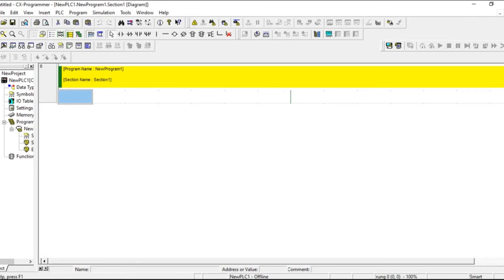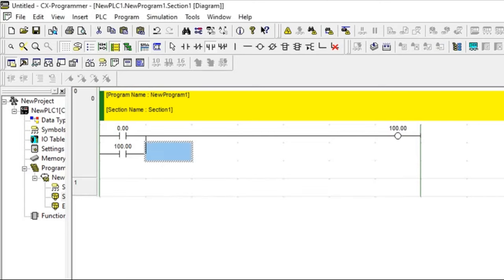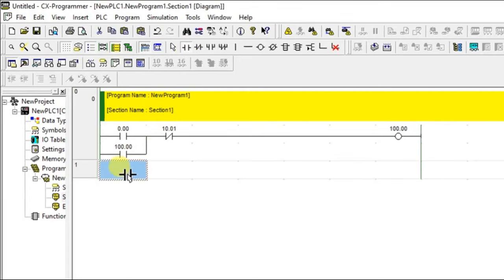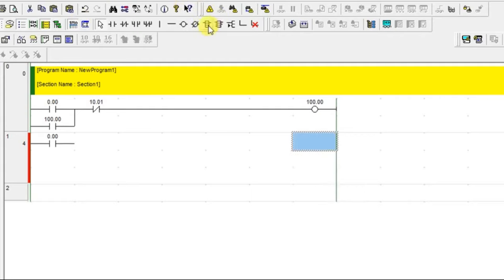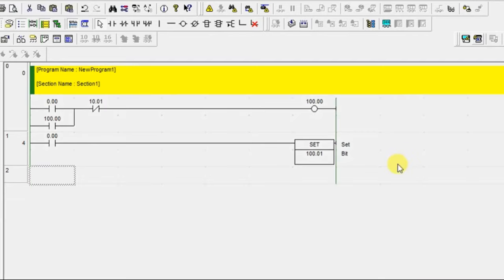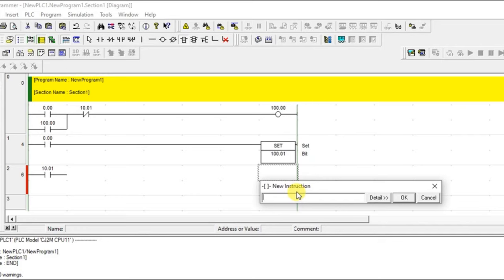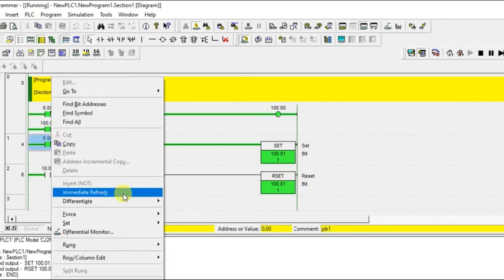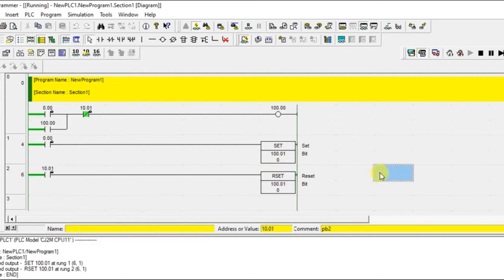23 Set and Reset Omron PLC Programming Tutorial for Beginners